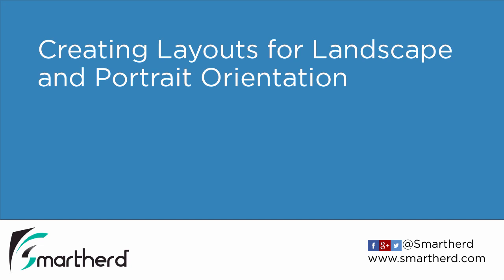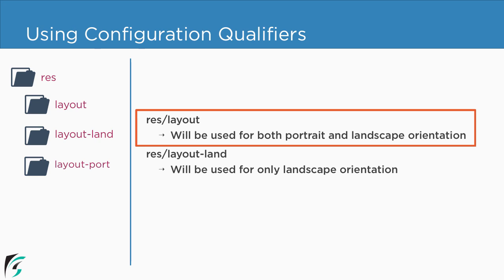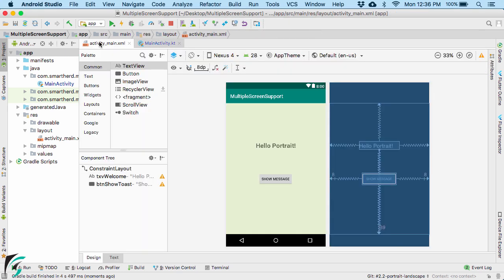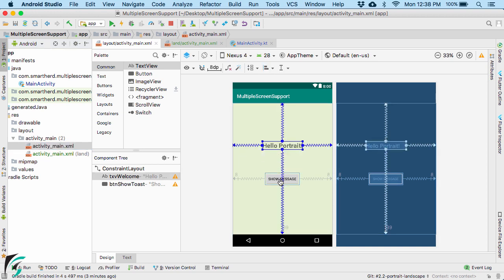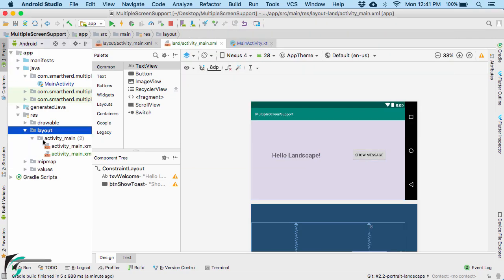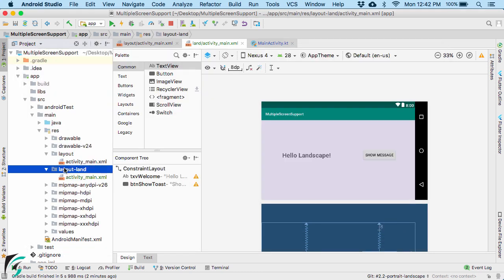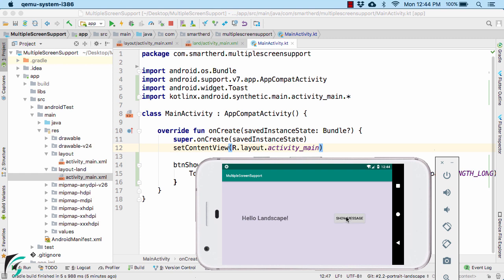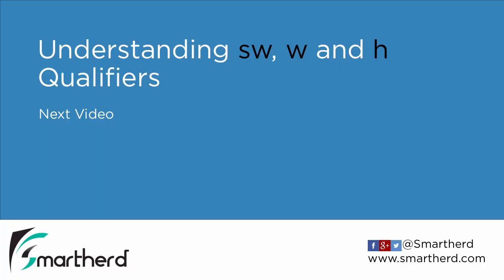Create Portrait and Landscape Layouts: Android Multiple Screen Support Tutorials #2.2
Learn how to create separate layouts based on orientation. Use Configuration qualifiers such as -land and -port to create layouts.
Also, see how layouts are decided in runtime.